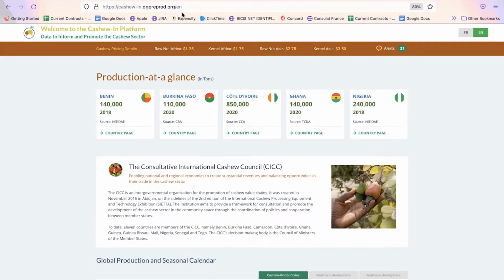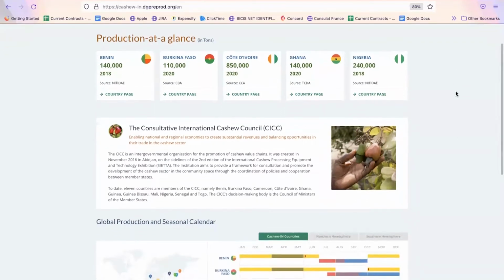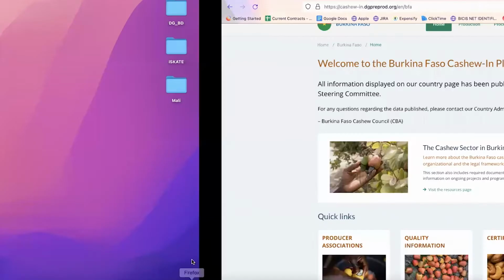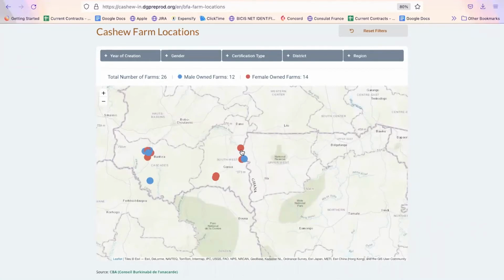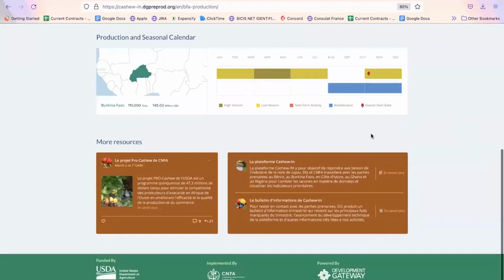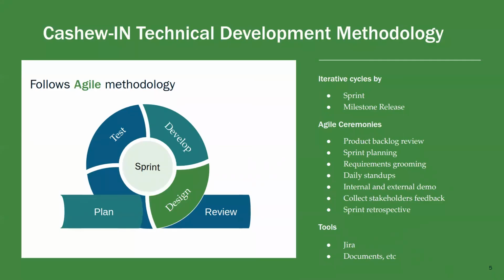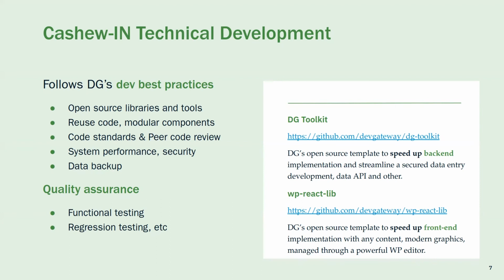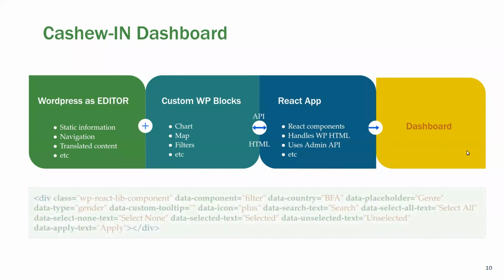Cashew-IN Platform Demonstration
Development Gateway (DG) and Cultivating New Frontiers in Agriculture (CNFA) have partnered to launch an innovative platform to support the West African cashew sector and increase profitability for cashew farmers. Comprehensive and reliable data is required for cashew farmers, producers, processors, and others in the West African cashew sector to increase profits, reduce loss, and improve global competitiveness.

In this video, Vanessa Baudin Sanchez and Nadejda Mândrescu demonstrate the features of the Cashew-IN platform and discuss the underlying technology and processes.